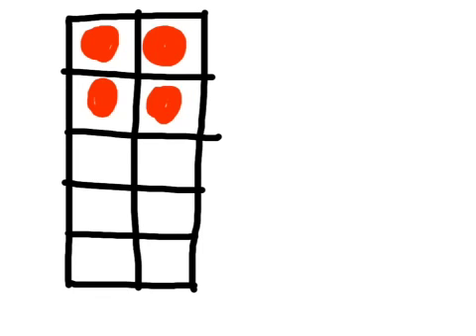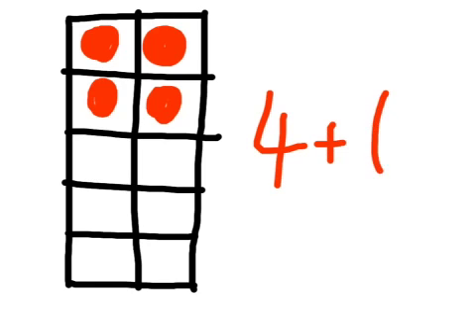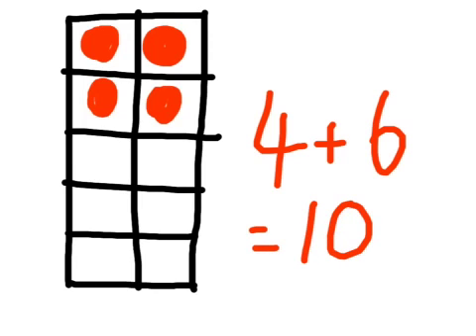Subitising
A video to introduce the concept of subitising